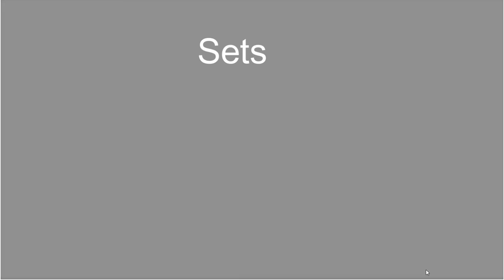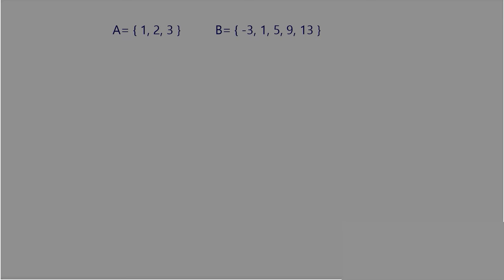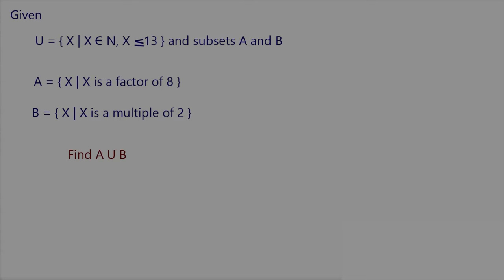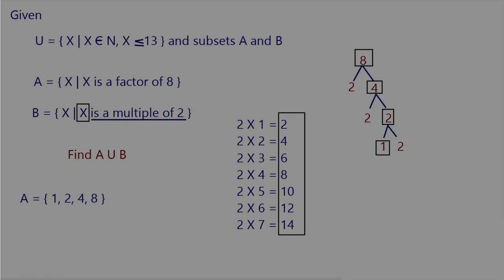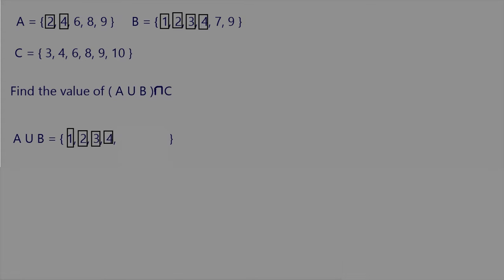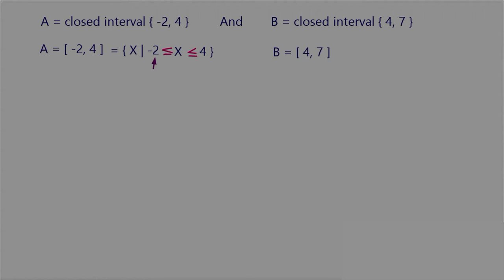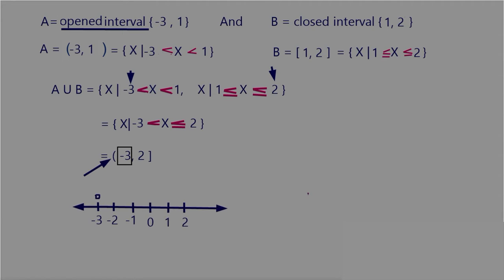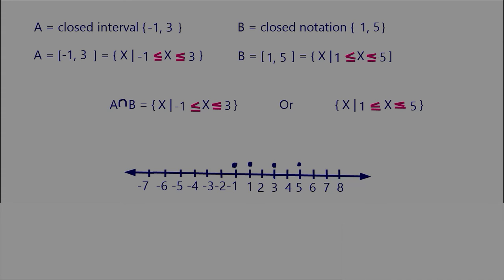All That You Need To Know About The Union And Intersection Of Two Or More Sets.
This is our third video on sets. for this video, you'll be learning how to do the union and intersection of two or more sets, and also how to graph the union and intersection of sets on a number line.